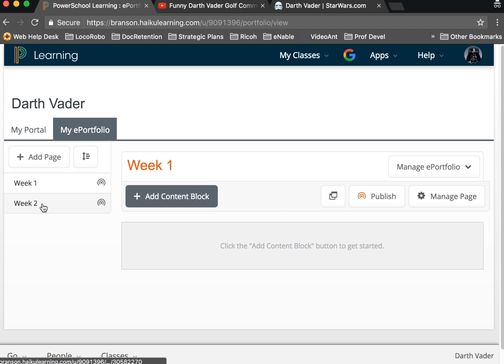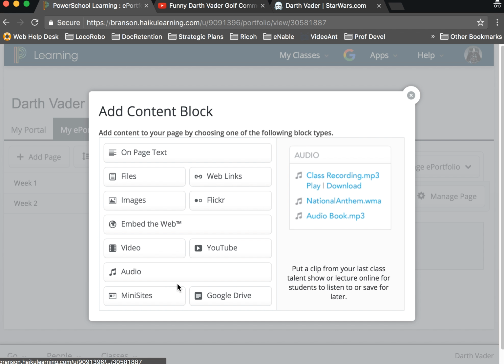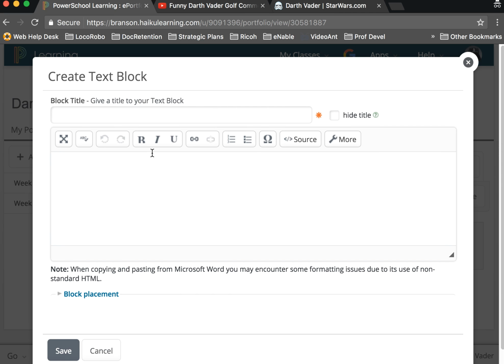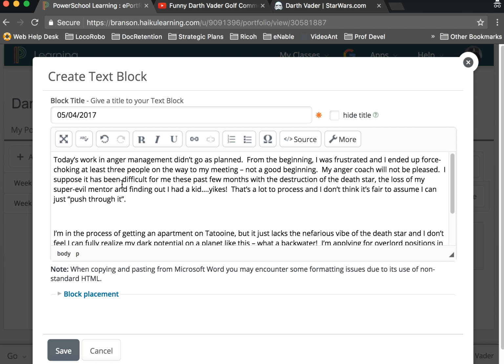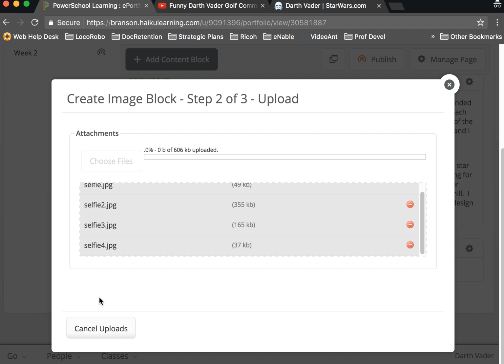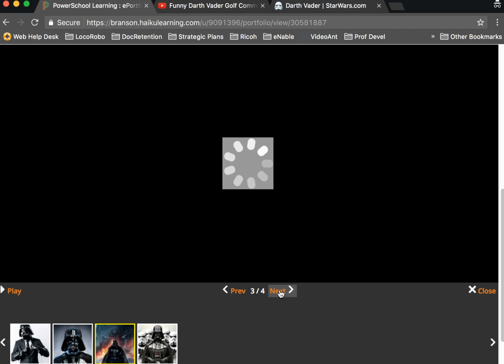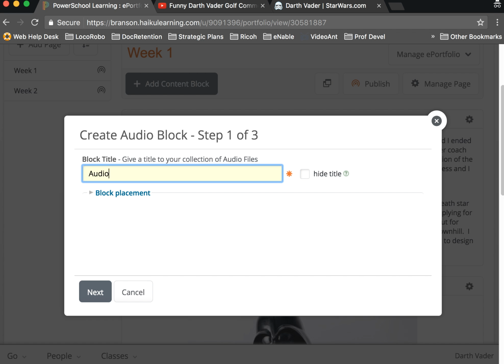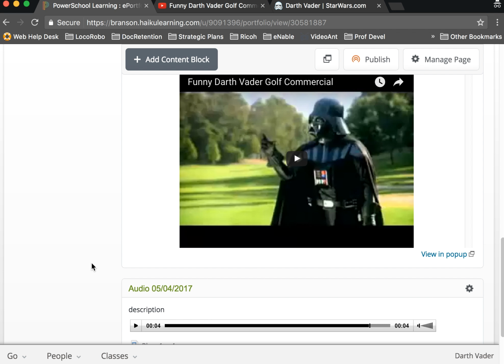ePortfolio Instructions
How to create an ePortfolio in Haiku and how to add a variety of content